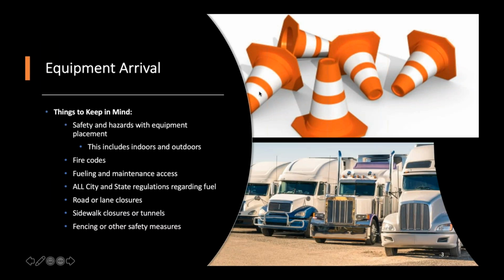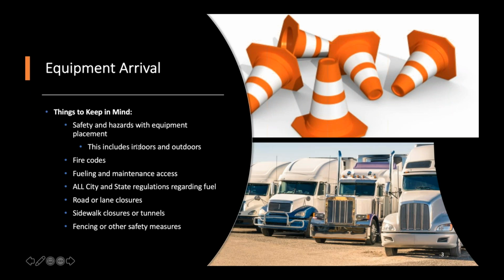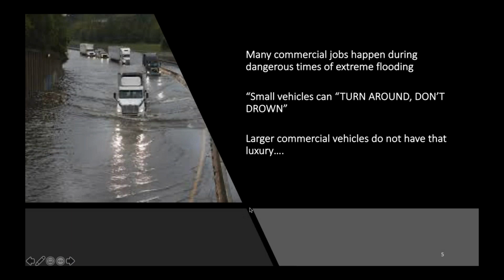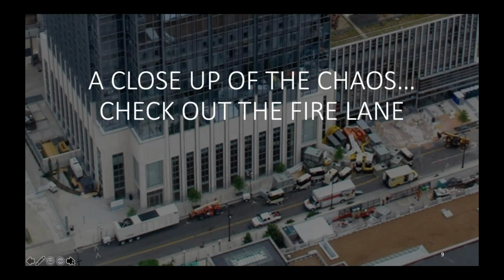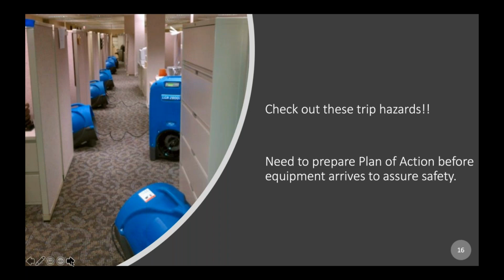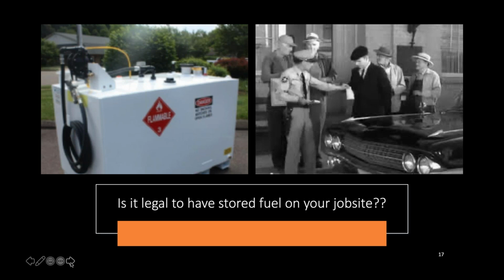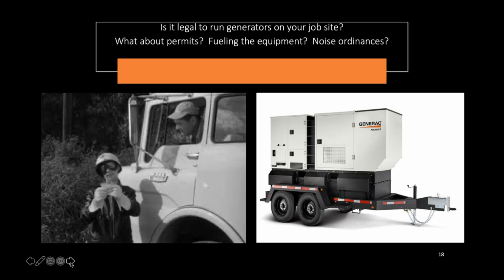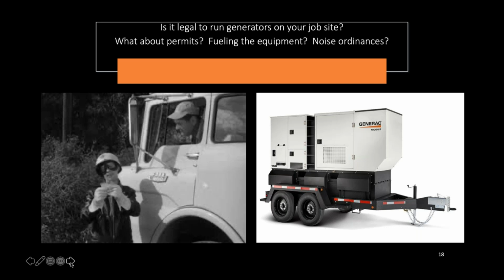Equipment Arrival and Setup At Jobsite by Scott Tarpley 12 17 2019